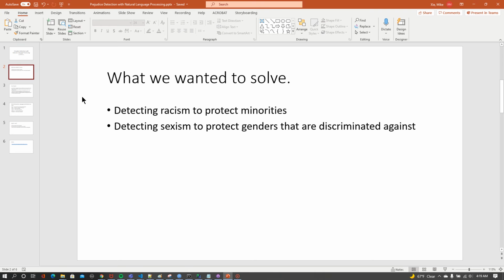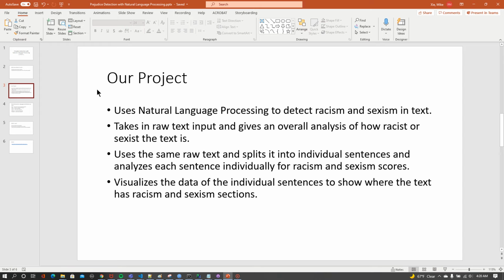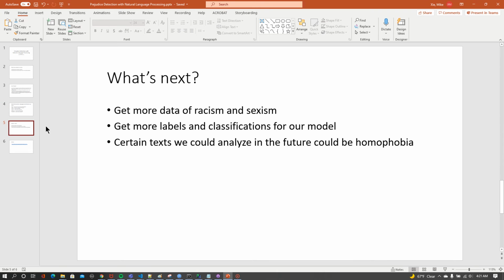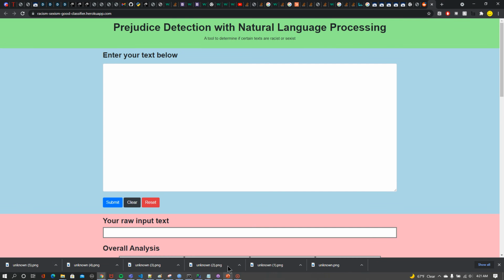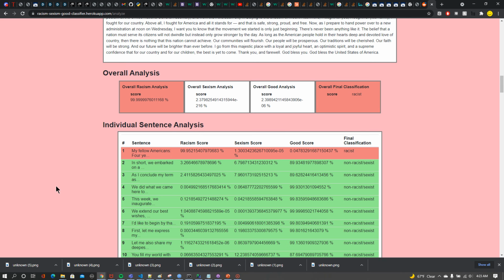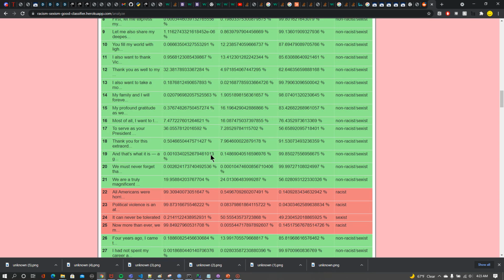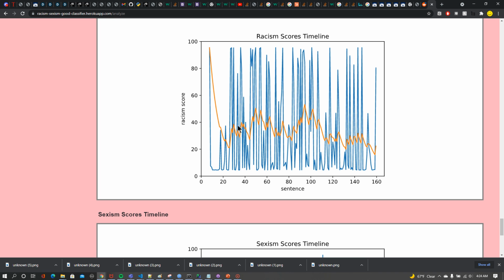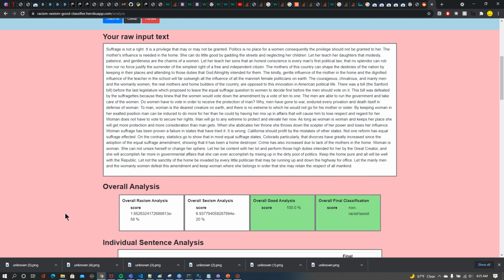Prejudice Detection with Natural Language Processing, but it detects anti suffrage as a good thing.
We messed up our model.
Our model somehow detects anti-women suffrage as non-sexist and as a good thing.